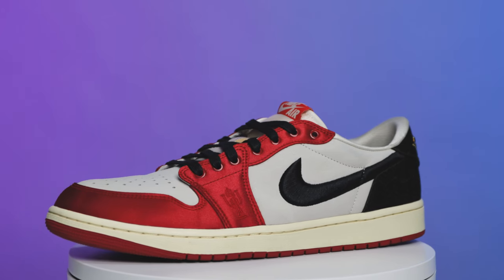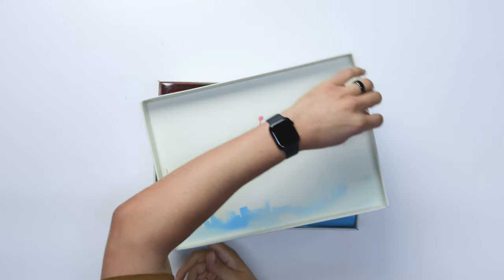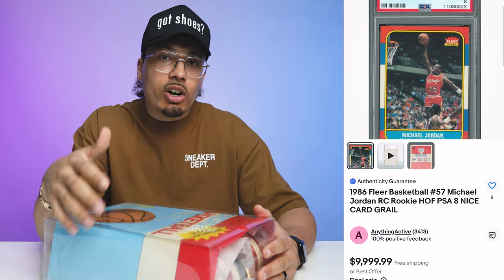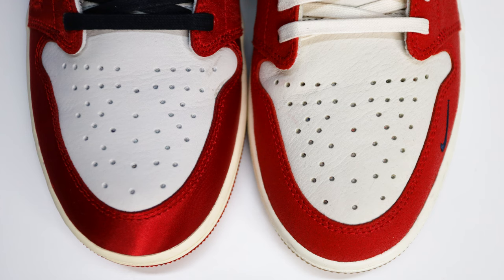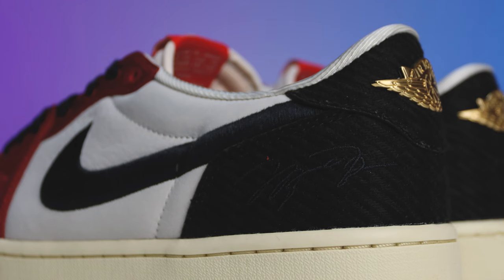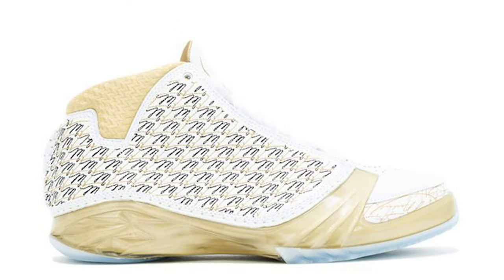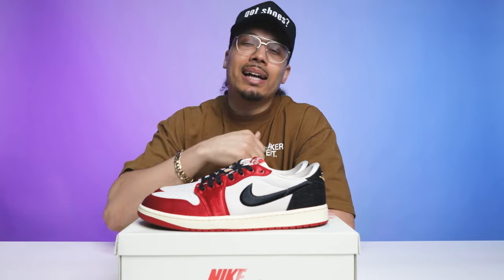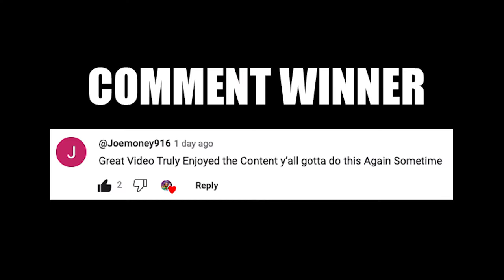Air Jordan 1 Low OG SP Trophy Room Rookie Card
Air Jordan 1 Low OG SP Trophy Room 🔥 Wanna learn directly from me?

Intro

Unboxing

Review

Poll Results

Final Thoughts

🔥🔥🔥 SHOP 🔥🔥🔥